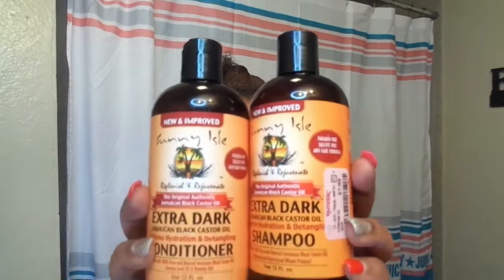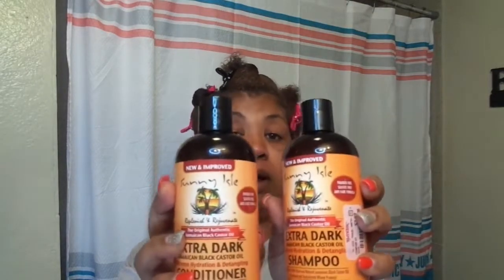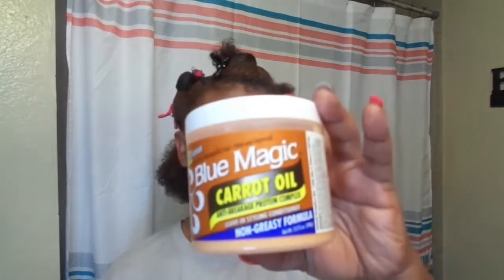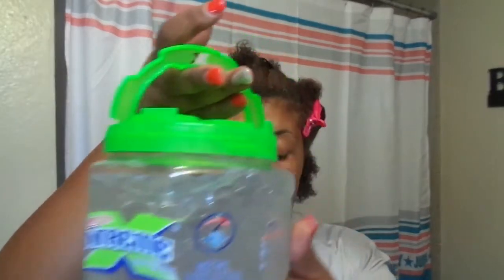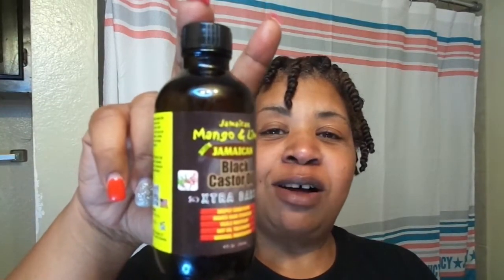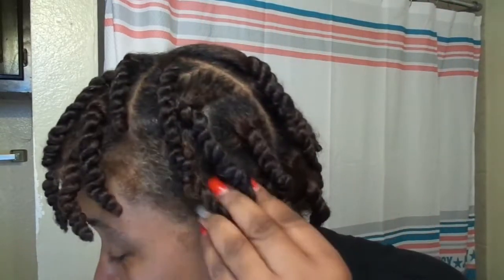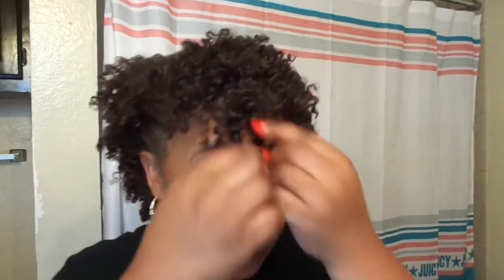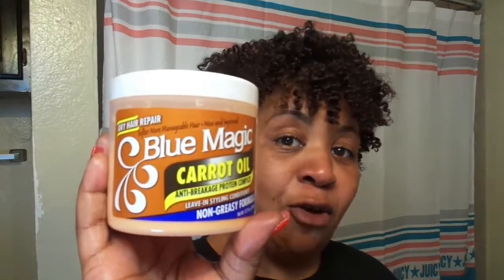TWISTOUT INSANE DEFINITION AND SHINE!!